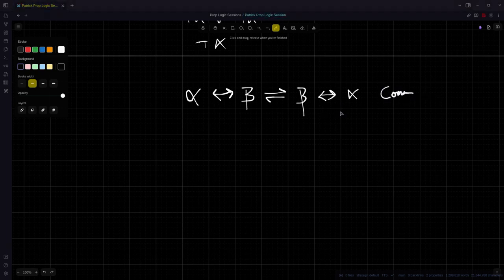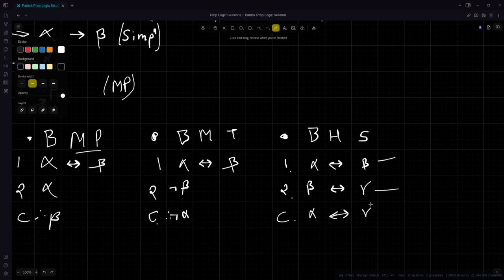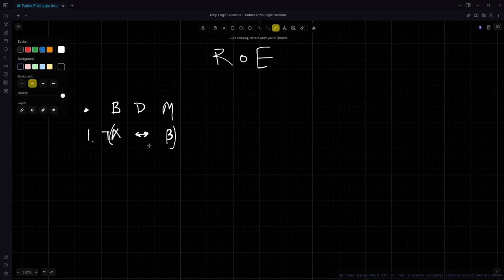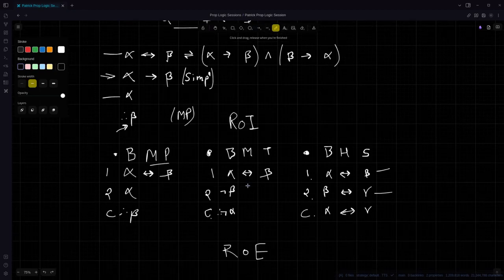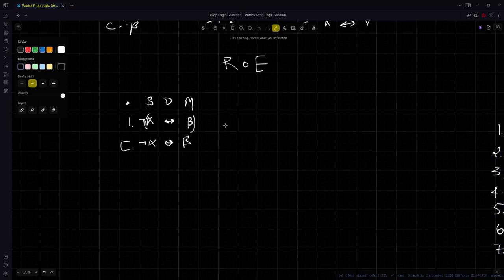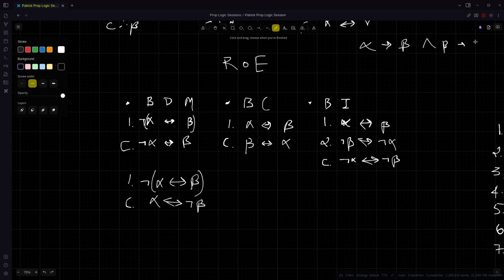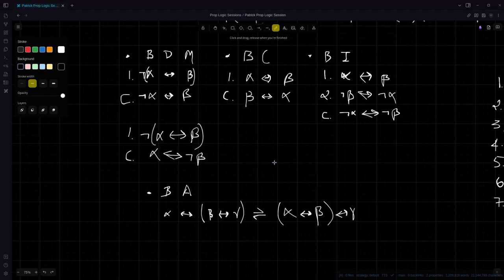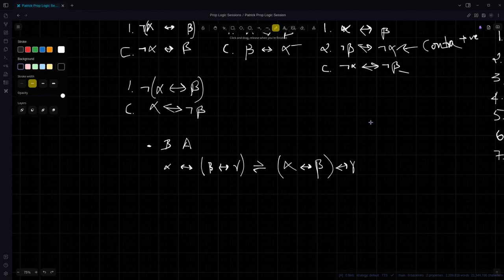Prop Logic - Lesson 13: Derivations with Biconditionals